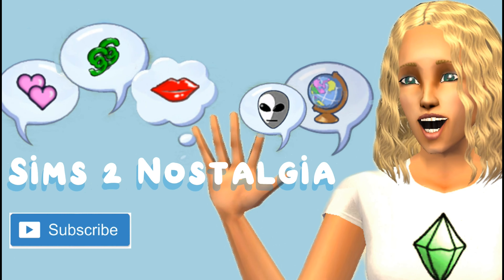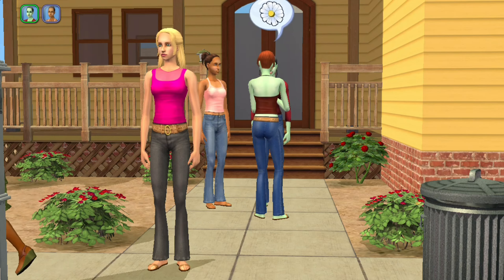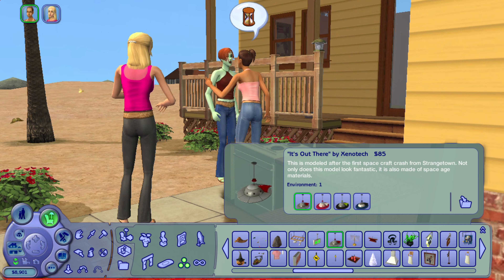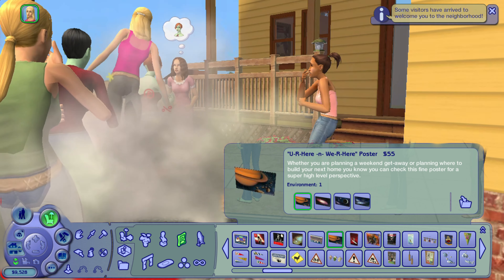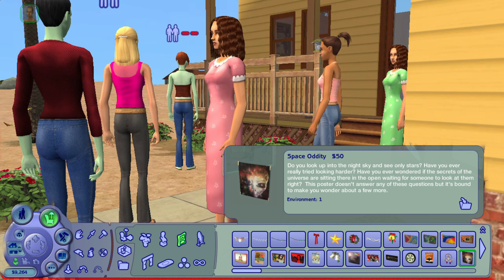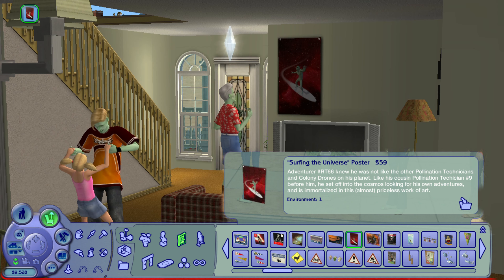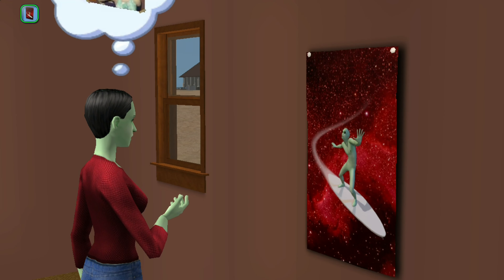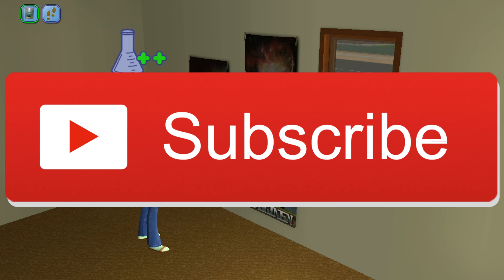Sims 2: Hidden messages in alien artwork?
Hello Simmers! I was exploring Strangetown when I stumbled upon these decorations!
They reveal a little bit of the sims 2 alien-mystery, and why PT9 came to the sims-earth 🌎

/ Reese